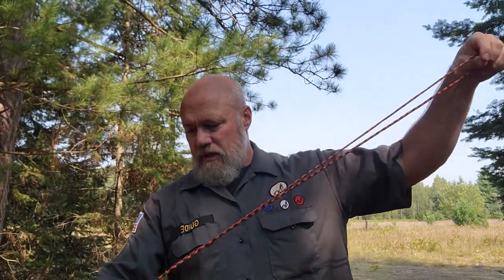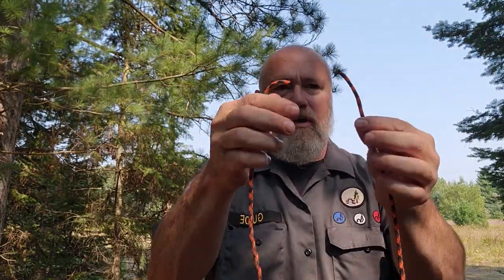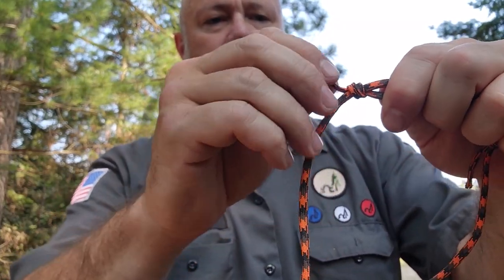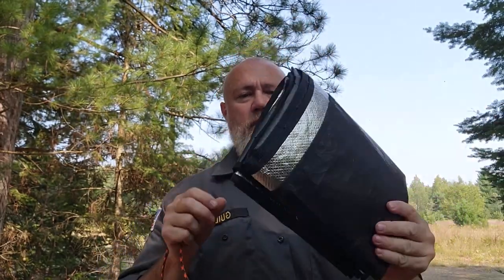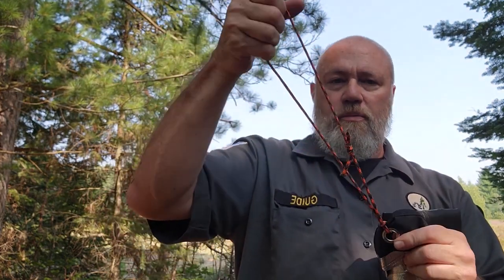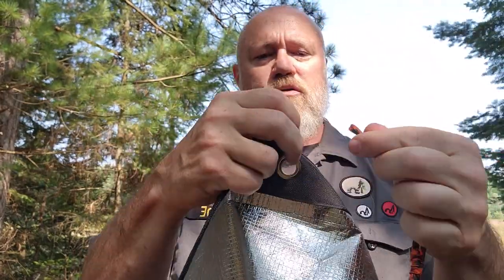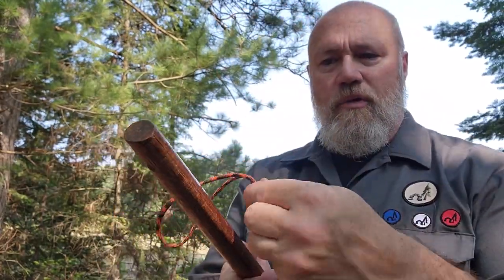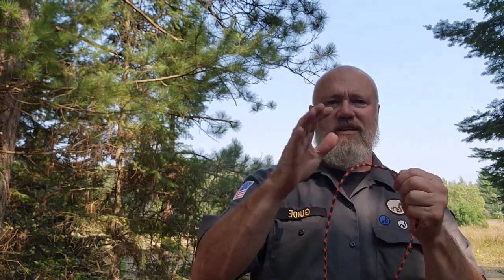How to use the Closed Loop Pile Hitch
How to use a closed loop pile hitch (and bonus girth hitch)
The use of rope, cordage, and knots is vital for any human being headed out into the outdoors. Dr. Morey covers another one of the basic knots and its great versatility.